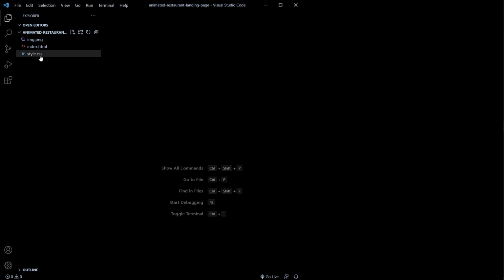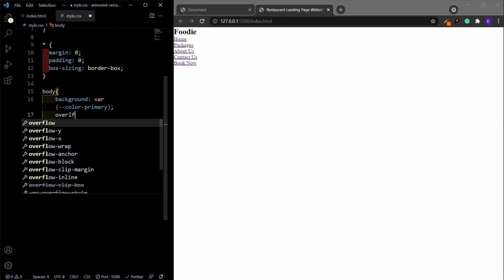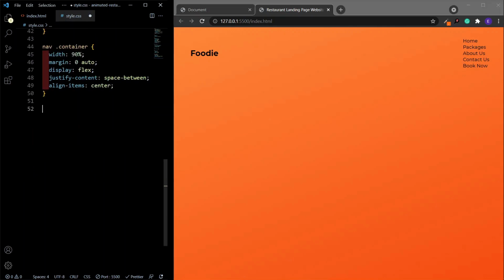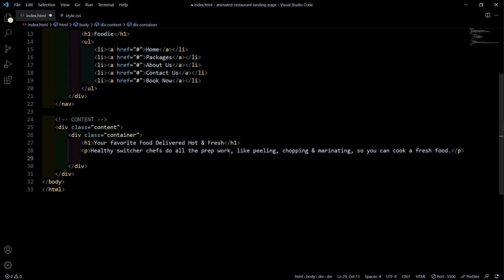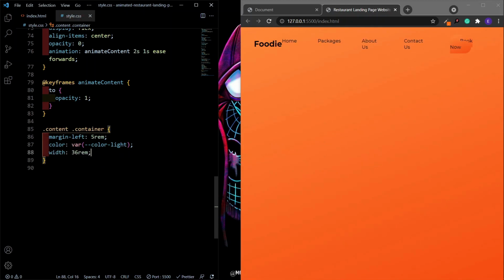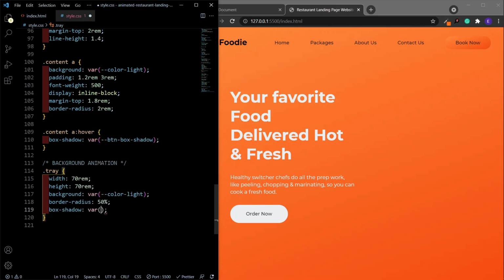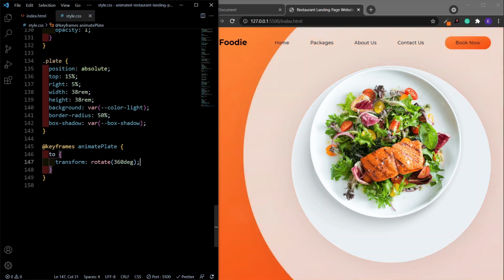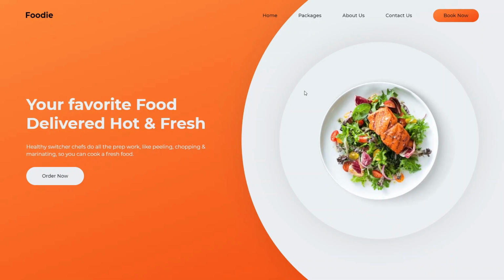How To ANIMATE Your Website Using CSS KEYFRAMES | CSS Keyframes Animation Tutorial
Hello and welcome to another HTML and CSS Project Tutorial. Today I'm going to show you How To Animate Your Website using CSS Keyframes. CSS Keyframes can be used to transform boring websites into cool and fun-to-use websites by animating certain elements on the web page.

Timestamps
00:00 Intro
00:50 Navbar Markup
02:40 General Styling
05:00 Navbar Styling
10:10 Header Info Markup
11:00 Header Info Styling and Fade-In Animation
16:18 Background/Food Markup
17:00 Background/Food Styling and Animation